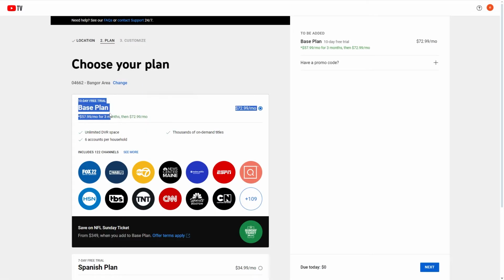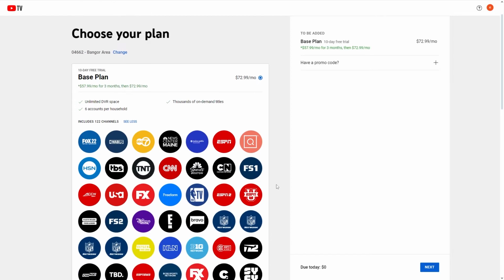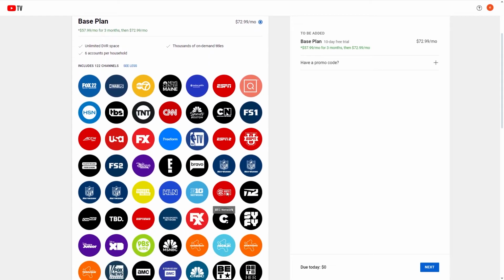How To Watch SEC Plus On Youtube TV | Watch SEC Network Plus On Youtube TV (2025)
In today's video i will cover how to watch sec plus on youtube tv. My how to watch sec plus on youtube tv tutorial covers everything you need to know when learning how to watch sec network plus on youtube tv.